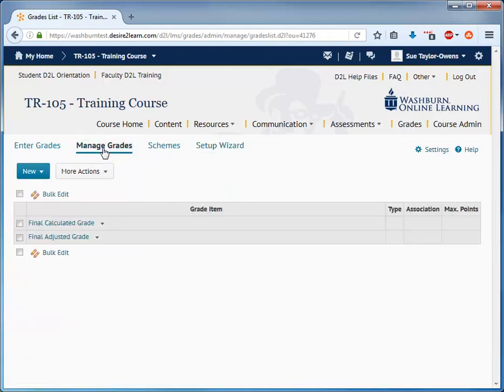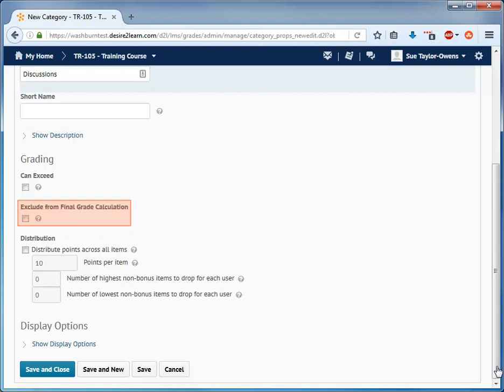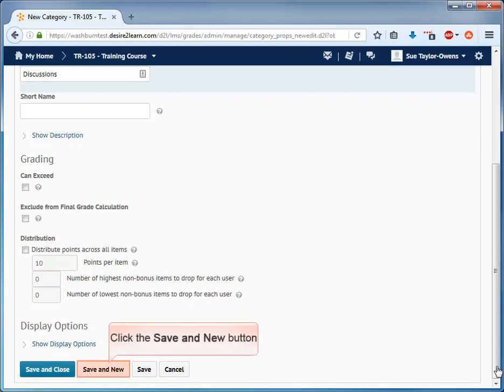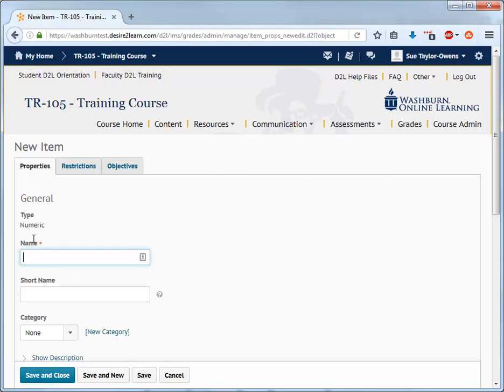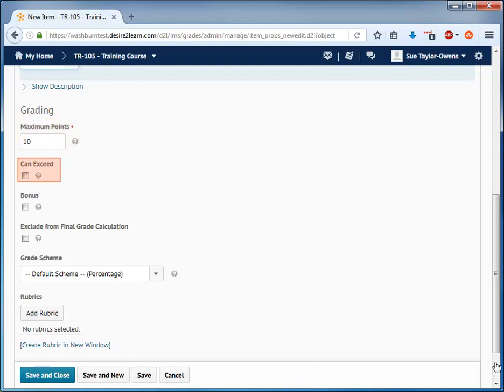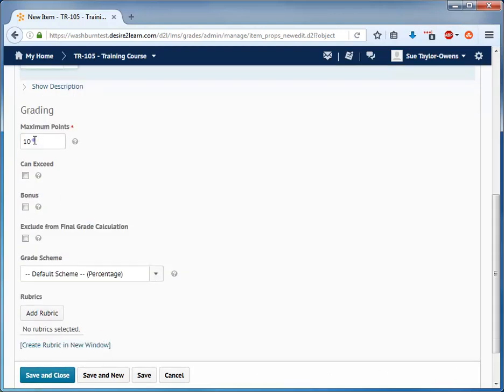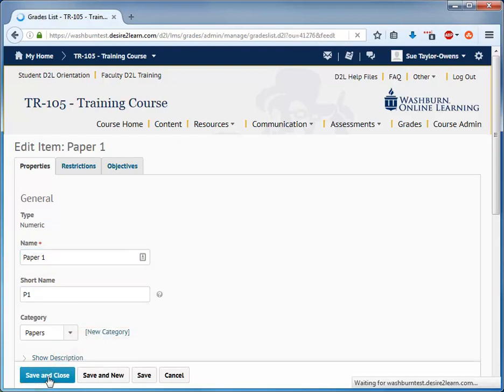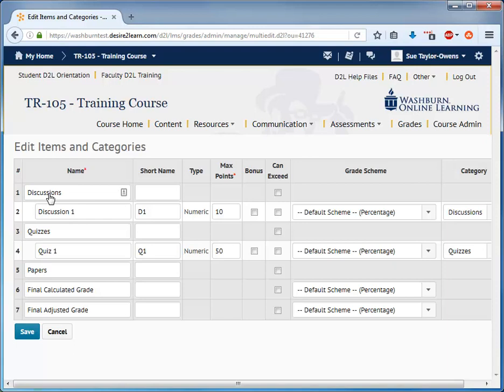Desire2Learn: Instructors - Grade Categories and Items (Points Based)